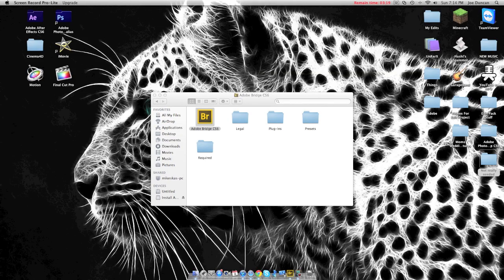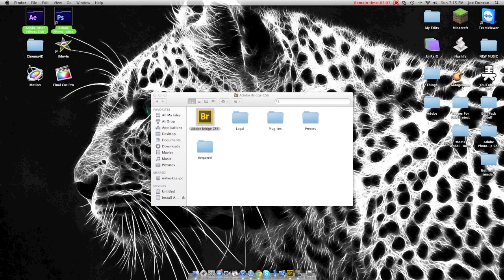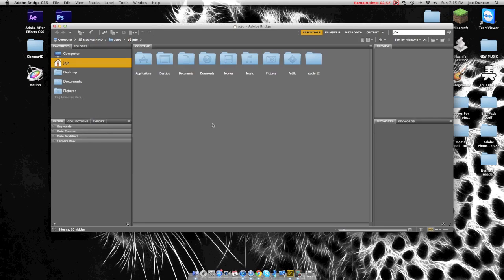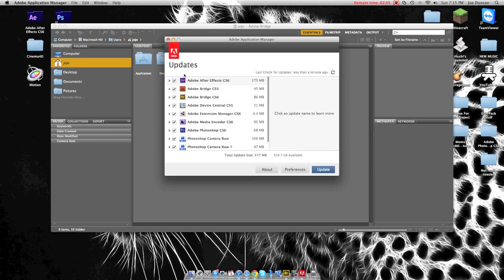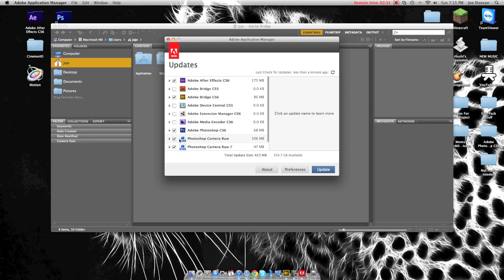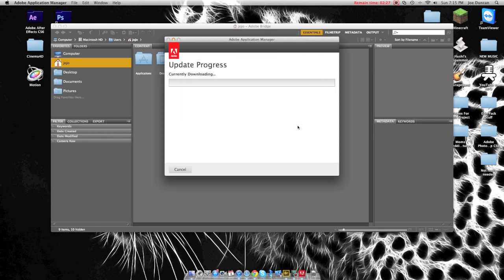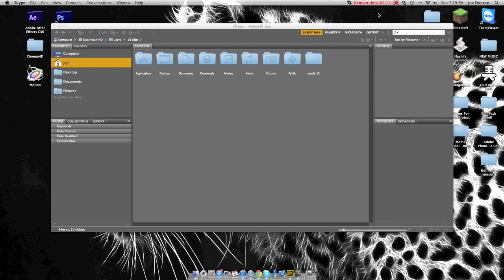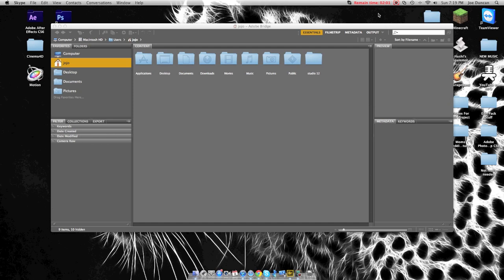How to update PhotoShop CS6 Tut [Voice]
This is how to update your Photoshop to fix most bugs.

1, Open Adobe Bridge
2, Click Help
3, Click Updates
4, Go a long with what it says